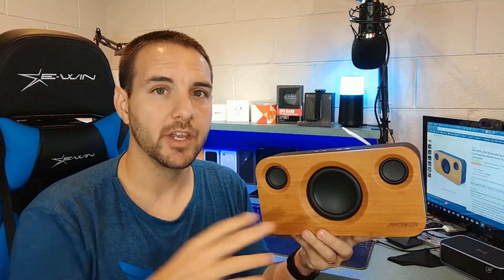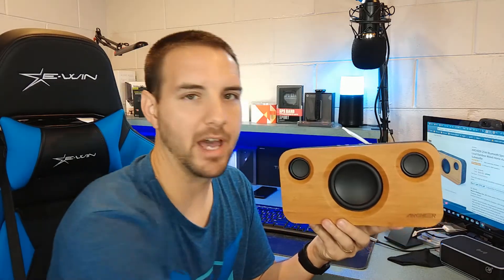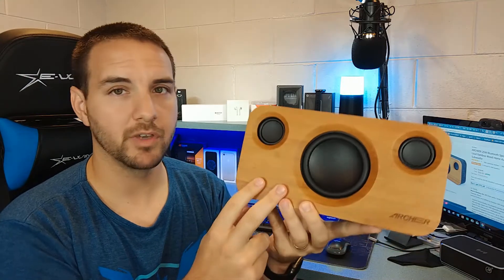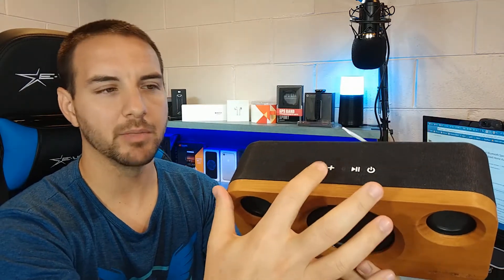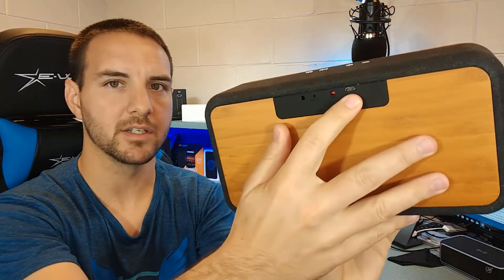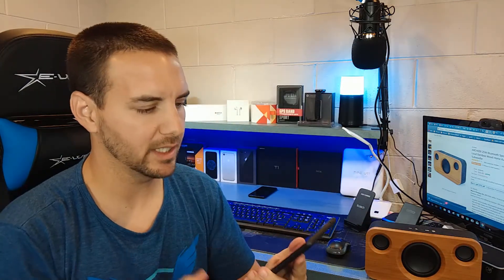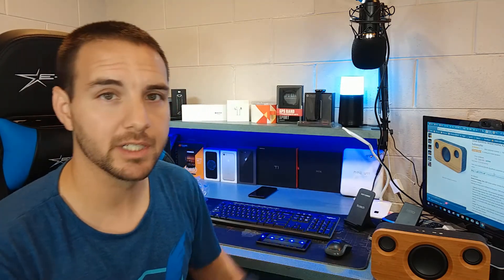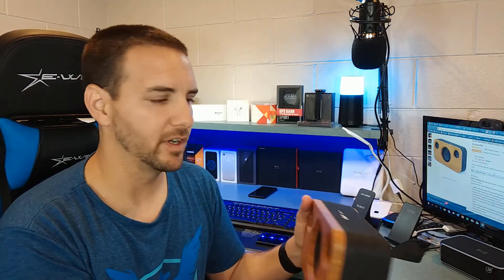Archeer A320 - Bluetooth Speaker w/ 25W of Bass Filled Sweetness